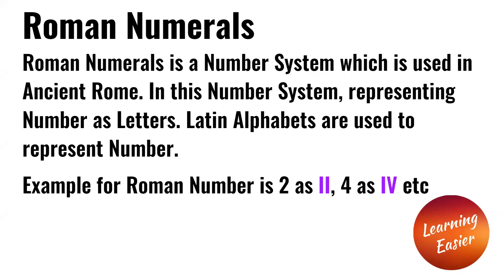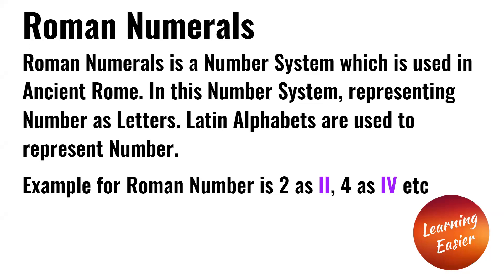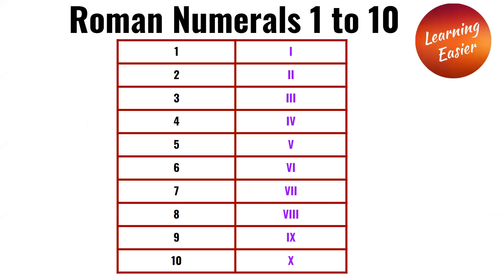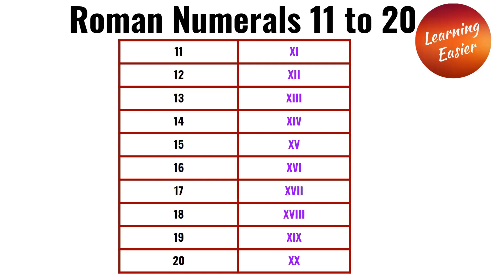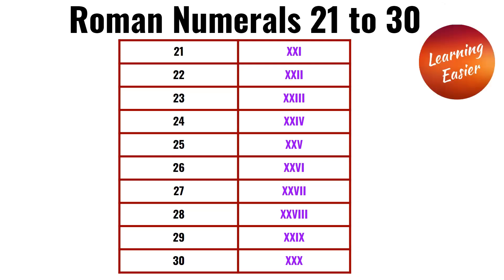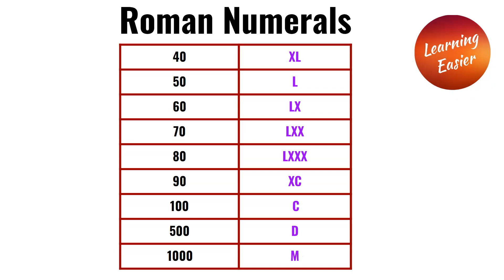Roman Numerals 😄🙂 | Math | Roman Number 1 to 30 | Roman Number 50 60 70 80 90 100 500 1000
Welcome to Learning Easier !! Here will Learn about Roman Numerals. Roman Numerals is a Number System which is used in Ancient Rome. In this Number System, representing Number as Letters. Latin Alphabets are used to represent Number. Example for Roman Number is 2 as II, 4 as IV etc.